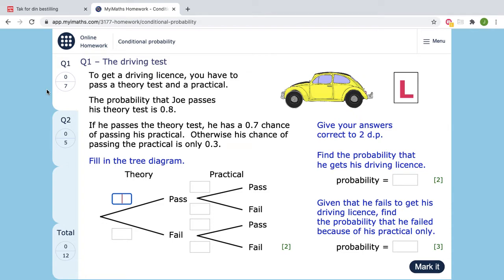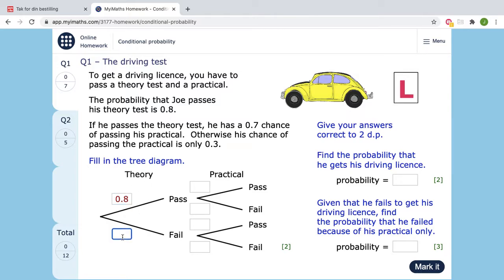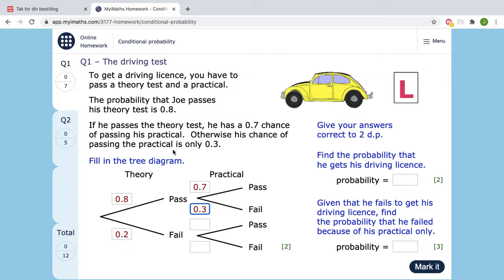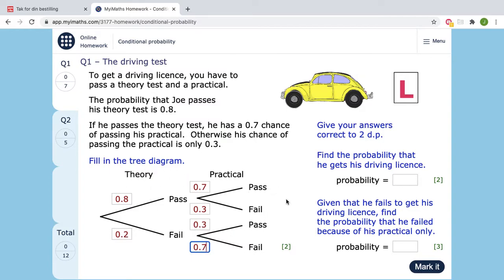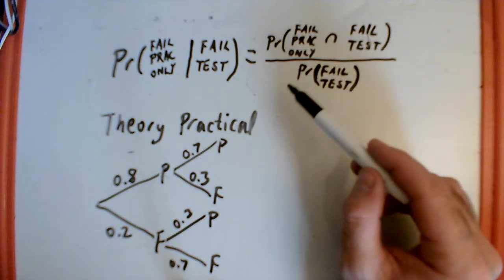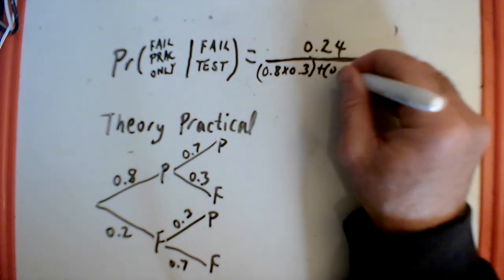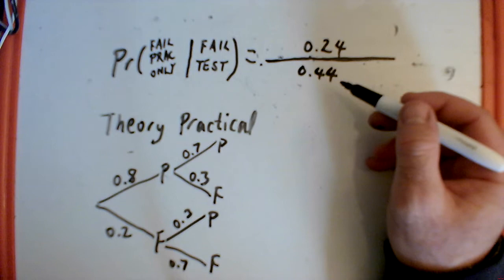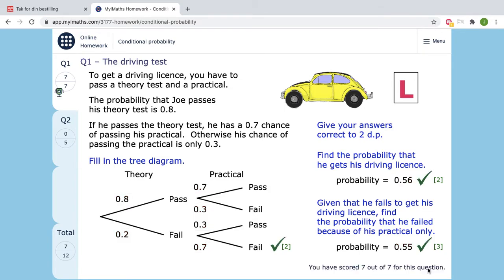Conditional Probability Q1